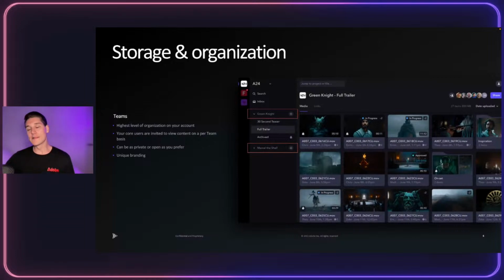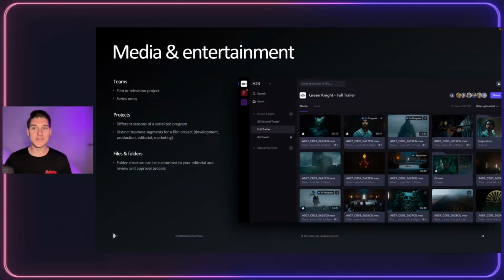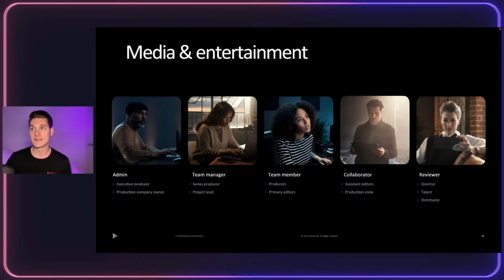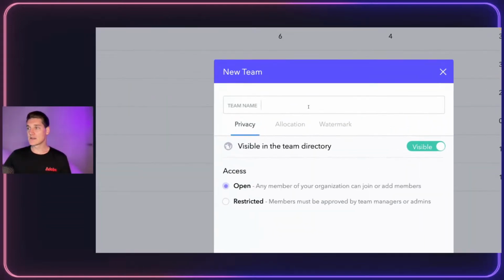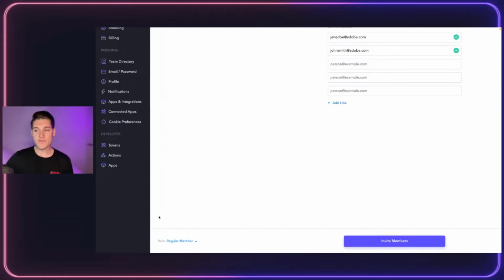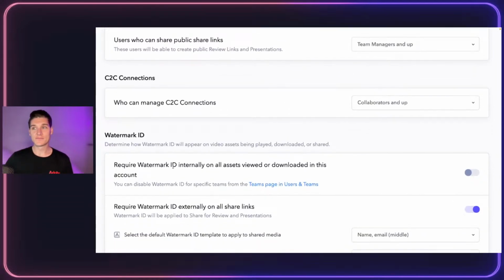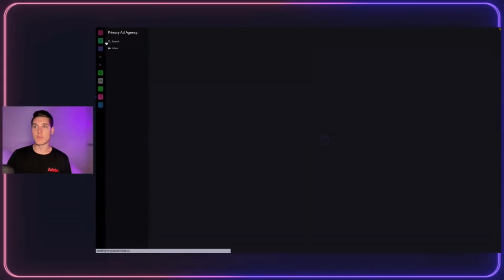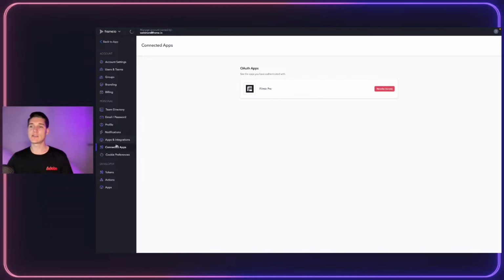The Ultimate Frame.io Admin Guide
This session will provide a comprehensive view of the Admin Panel in Frame.io, covering user types and management creating a multi-team structure, branding, and premium sharing features. This is intended for any users with admin or owner-level permission who will be overseeing a Frame.io Enterprise Account.